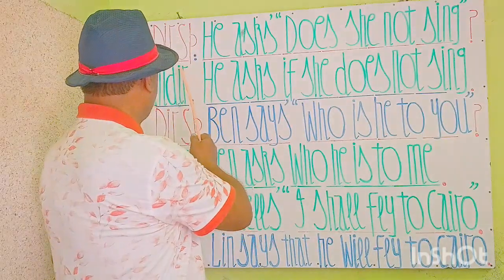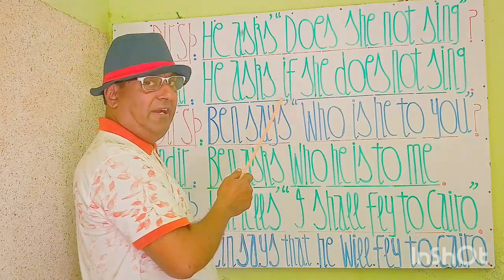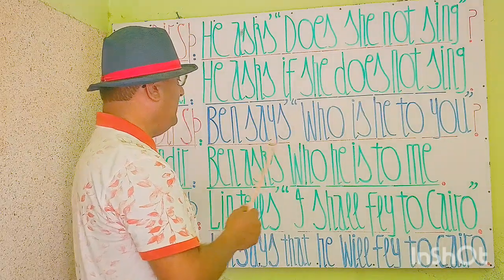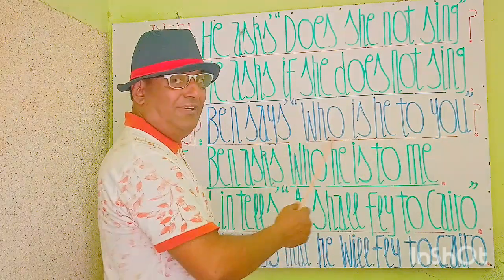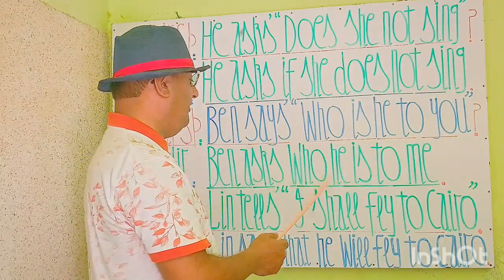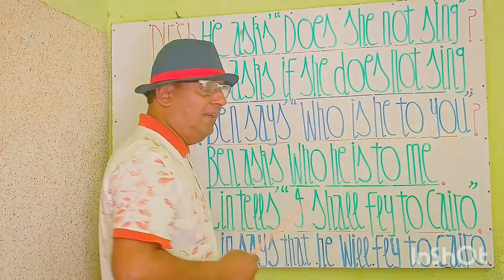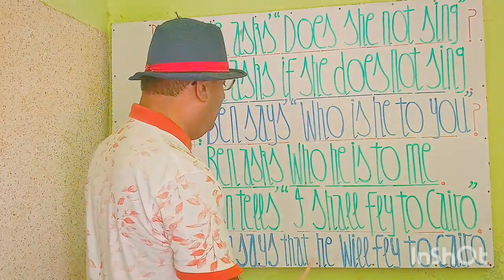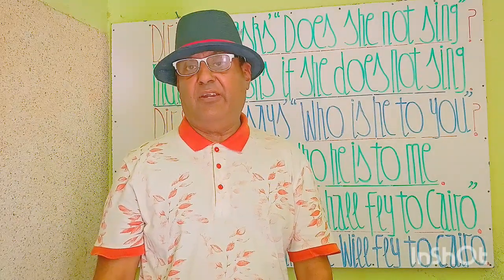How to fix speeches in Eng speaking